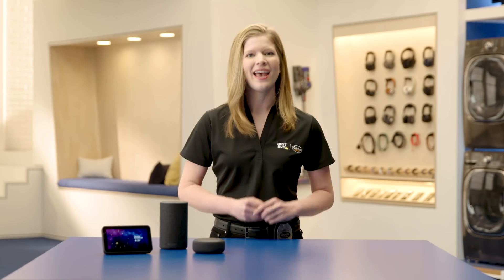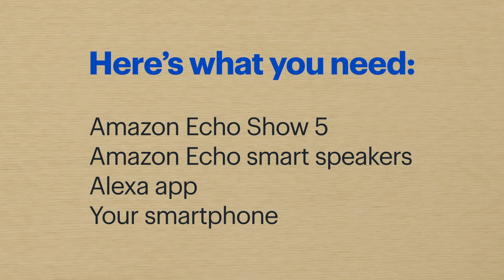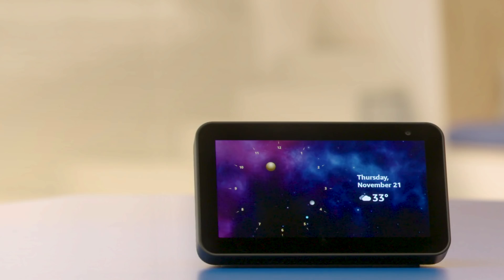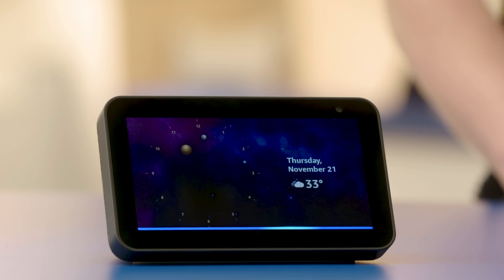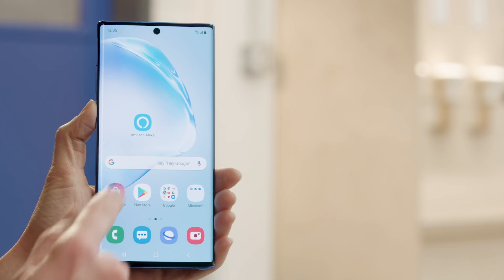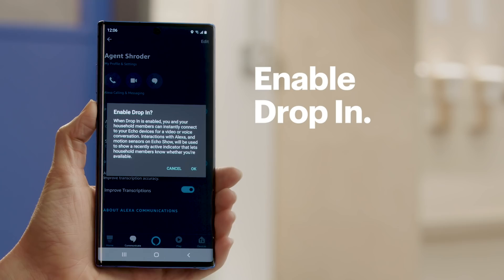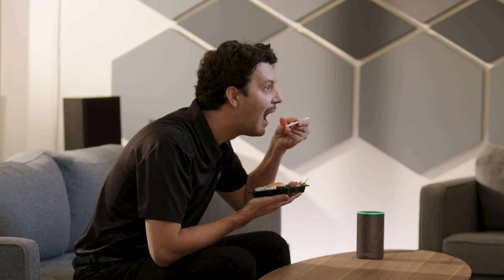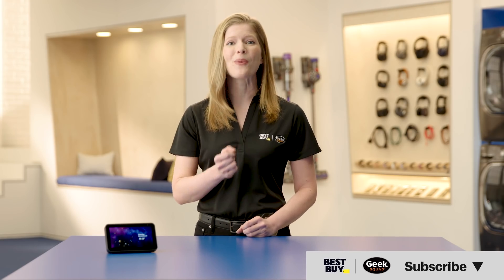How to broadcast and drop in on Amazon Echo speakers - Tech Tips from Best Buy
Want to learn how to get more out of your connected speakers? In this episode of Tech Tips, Agent Shroder demonstrates how to broadcast announcements and drop in on the Amazon Echo speakers around your home.

If you have questions, leave them below in the comments section, and we’ll get back to you. Or, if you’d prefer help in person, make an appointment with Geek Squad